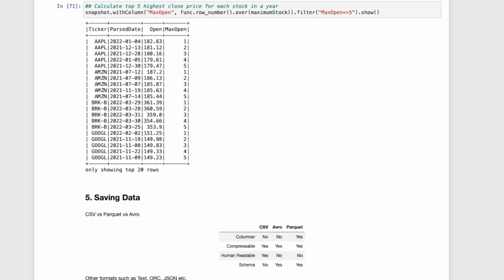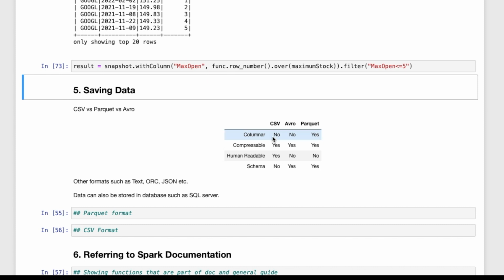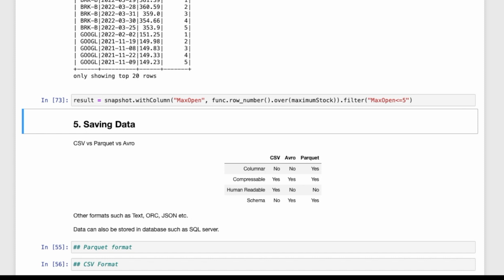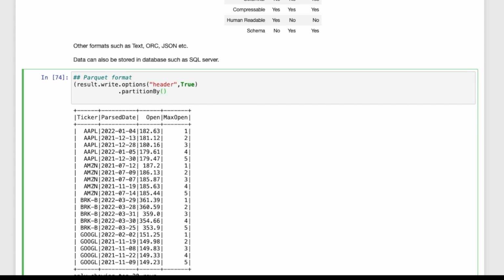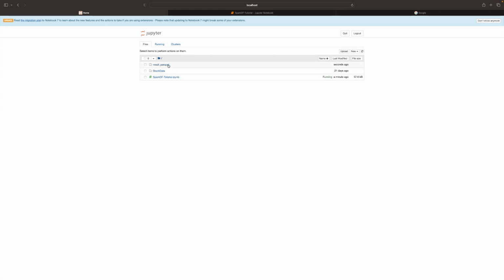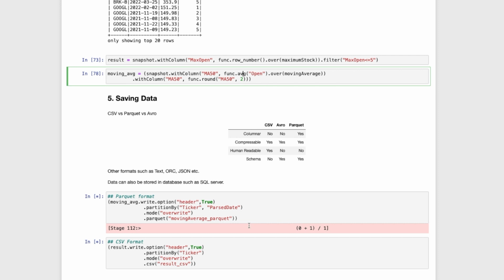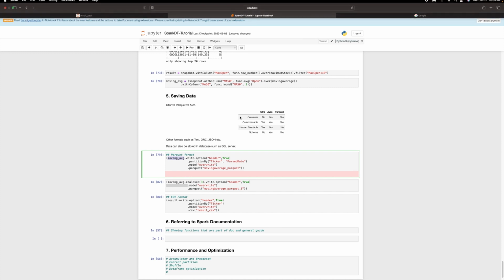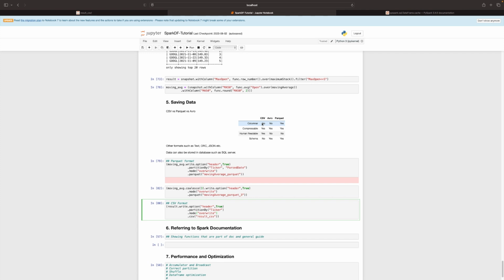Tutorial 8 - Saving Datafarme in PySpark - Stock Market Price Analysis Project -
In this exciting video, we dive into a hands-on stock market price analysis project. Join us as we explore the process of saving Spark Dataframes using various file formats, and discuss the pros and cons of each format. From Parquet to CSV and beyond, we'll guide you through the different options available, helping you make informed decisions for your data storage and analysis needs. Whether you're a data enthusiast or a software engineer, this tutorial will empower you to efficiently save and manage your Spark Dataframes. Let's get started and enhance your data handling skills with Apache Spark!

0:00 Intro
1:21 Comparing different storage solutions (CSV vs Parquet vs Avro vs Json)
7:41 Storing spark dataframe data in to parquet format
10:52 Storing spark dataframe data in CSV format
15:09 Coalesce vs Repartition in Spark
17:25 Guide to using Spark Documentation for your own project